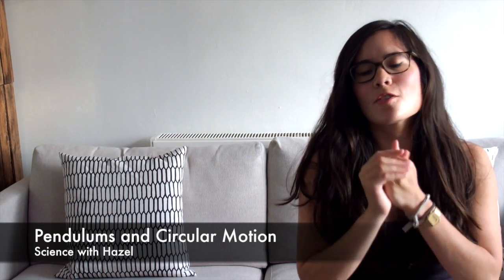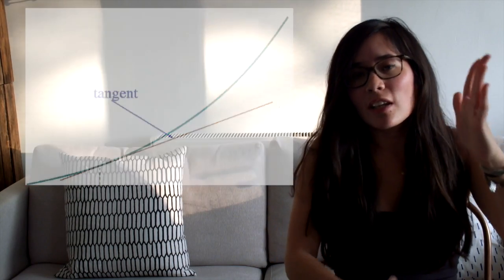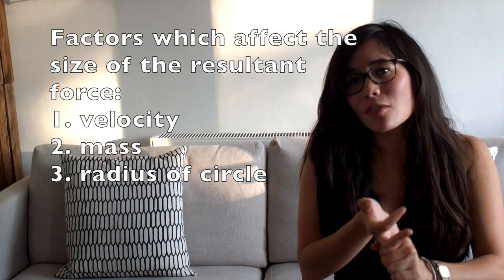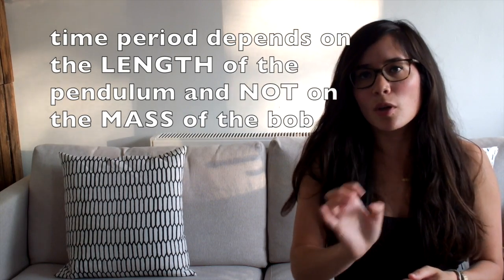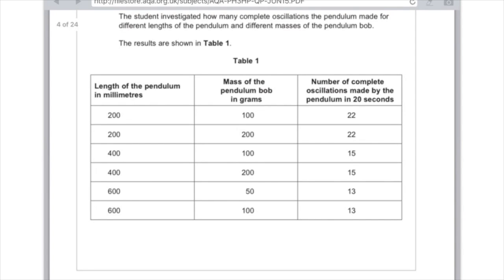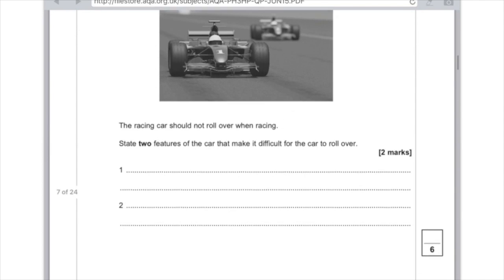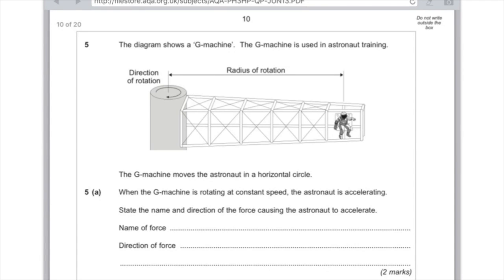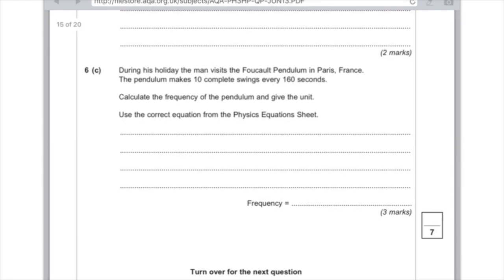Pendulums and Circular Motion - GCSE Physics Revision - SCIENCE WITH HAZEL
In this GCSE Physics revision video, Hazel talks you through pendulums and circular motion, including how to calculate a pendulum's time period and the factors affecting centripetal force.